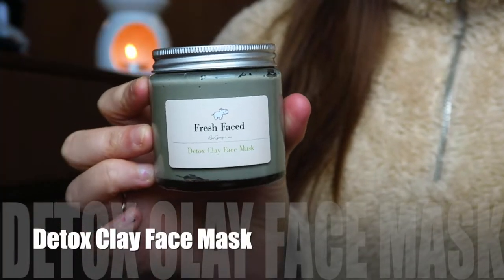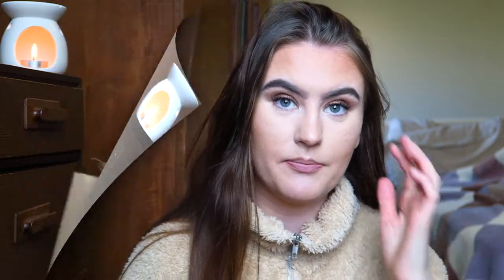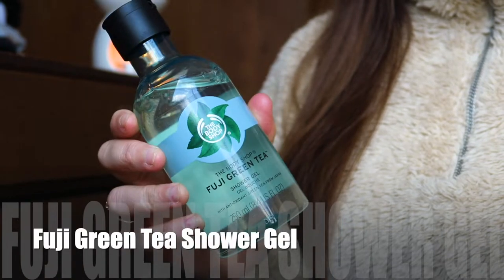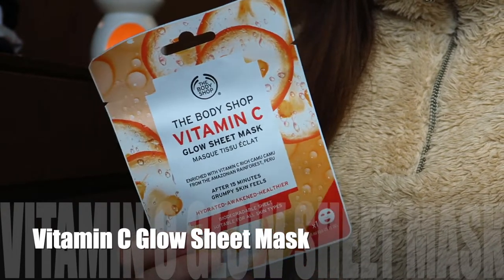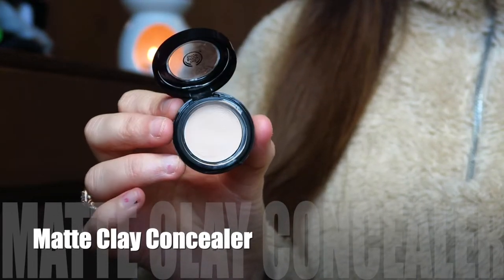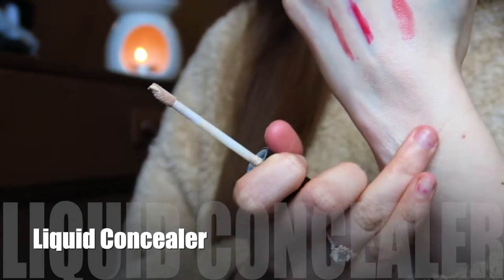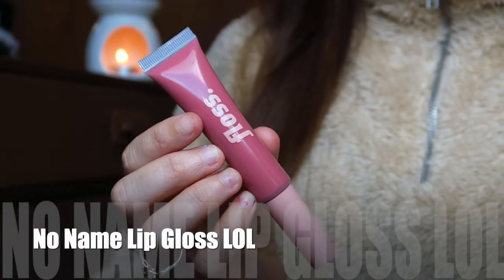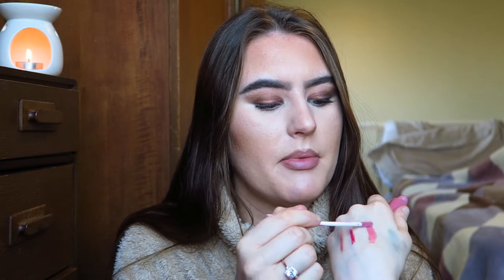Beauty Haul | Ft. The Body Shop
Today's video is a little beauty haul of some of the bits that I have bought/received in my Glossy Box over the last month! I give a basic description of each item and my review on each product so far! Remember to check out my skincare website linked below if you would like and all of my products are homemade xx